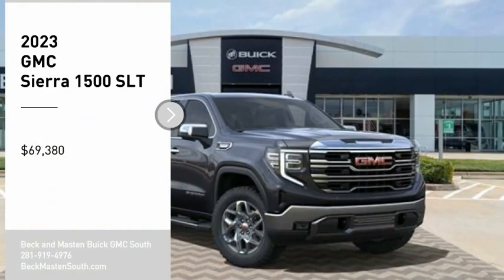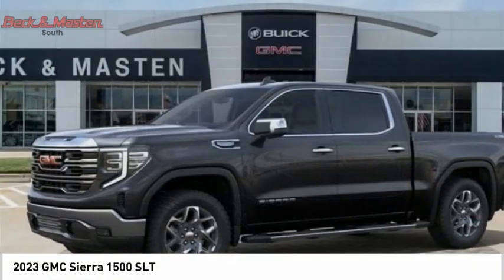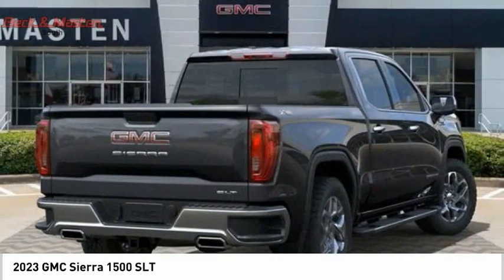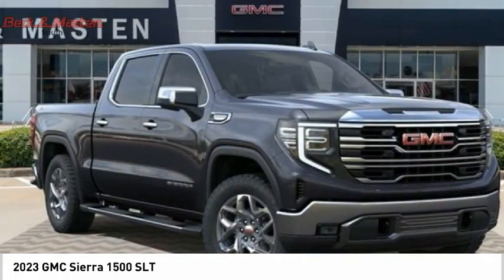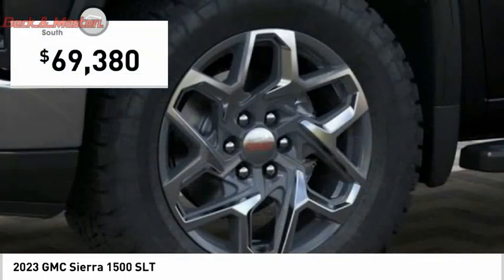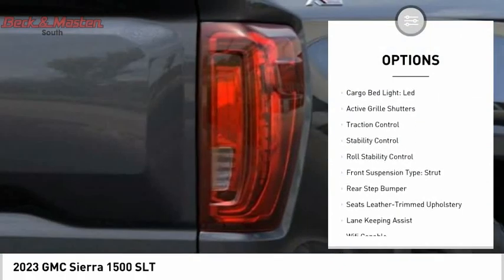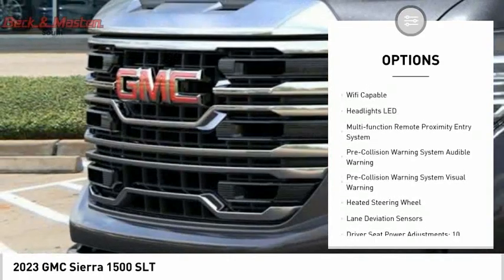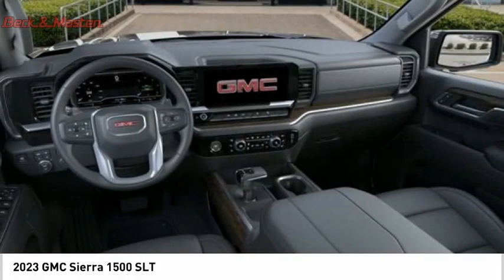2023 GMC Sierra 1500 Z172611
2023 GMC Sierra 1500 SLT

The GMC Sierra 1500 SLT Crew Cab 4X4 is a vehicle of the future, with a 2023 make and a 5.3 Litre engine and 8 Cylinder fuel injection. Its exterior color is Titanium Rush Metallic and its interior color is Jet Black. This car has a crash test rating of 5 out of 5 stars, making it one of the safest cars on the road today. It also offers many features such as Touch Screen Display, Bluetooth audio connection, Hill Start Assist, Drivetrain, four wheel drive Type: Part Time with On Demand Setting, Bluetooth Phone Connectivity and Leather-Trimmed Seats. With fuel economy in city at 16 and fuel economy on highway at 20, this car is perfect for those looking to save money while driving.